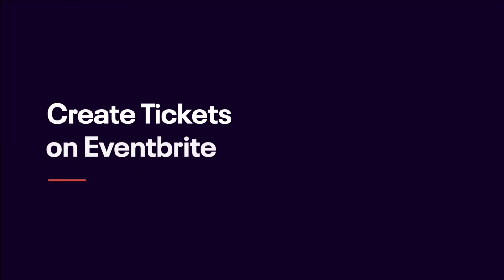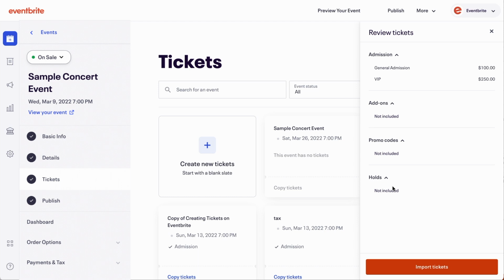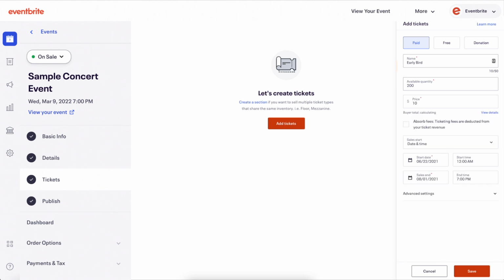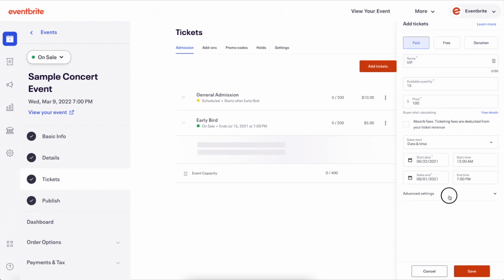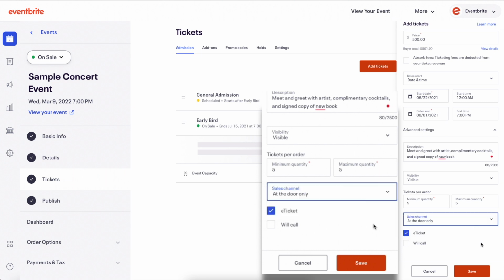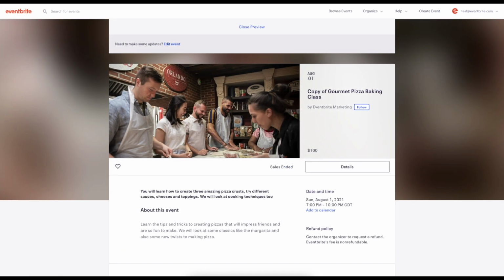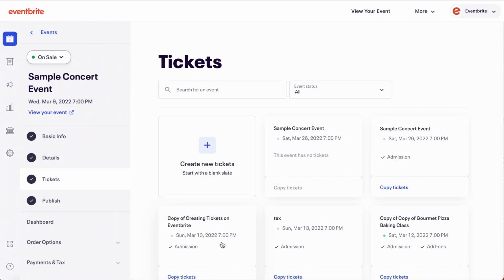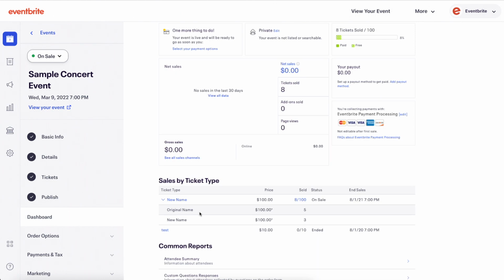3 Ways to Create Tickets to Sell on Eventbrite for Your Next Event and Control Capacity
This video will show you how easy it is to create tickets for your next concert, conference, fundraiser on Eventbrite. We will also look at advanced settings you can use to automate your tickets available on the Eventbrite registration page.  Additionally, you can learn about how to use a new copy tickets feature to copy your ticket settings to a different event and the section feature to help control capacities amount to various ticket types.

1 - Requirements 00:16
2 - Create Basic Ticket 1:02
3 - Fees 1:47
4 - Add Sales Dates 2:01
5 - Advanced Settings 2:31
6 - Setting Event Capacity 3:39
7 - Creating Sections 4:20
8 - Copy Tickets 4:50
9 - Edit Tickets 5:14

If your account is professional or premium, you can add multiple tickets for sale on your Eventbrite registration page. If you have an essentials package, you can only have one ticket type per event.

Creating a new ticket is as easy as giving your ticket a name like “General Admission,” “VIP,” or “Early Bird.”  Then add the number of this ticket type you would like to sell in the Quantity and set your price. If you are offering Free or Donation ticket types, you only need to add the name and quantity available.

In the advanced settings, you can add additional information about your ticket that your attendees can read.  You can change the visibility to hide tickets when they are not on sale or require an access code you set up and provide.  Next, set the quantity for sale per purchase.  Finally, you will note where tickets are on sale and how tickets will distribute them after purchase.

You can set an overall event capacity to meet your facility requirements and ensure you do not sell too many of any ticket types when you offer multiple tickets.  Additionally, you can group tickets in sections to limit the capacity for a group of tickets or arrange tickets in groups on your registration page.

Many organizers will create dozens of tickets that go on sale at various times and different price points.  When you create a new event, you can copy tickets over from another event.  Copying Ticket saves you time and ensures you have every ticket needed.  The sales dates for these new tickets are based on the number of days before the original date a ticket went on sale, and you will use the new date for your event to add a new start date.

Finally, you can edit tickets anytime throughout the event creation and registration process.  For buyer clarity, the ticket information will remain on the attendee’s ticket but will group under the new name.

Start creating your event today!

What do Eventbrite tickets and confirmations look like?

Is the Price Right? How Event Creators Are Pricing Their Online Events

Twitter.com/Eventbrite
Eventbrite.com/Blog
LinkedIn.com/company/Eventbrite
Facebook.com/EventbriteforOrganizers/